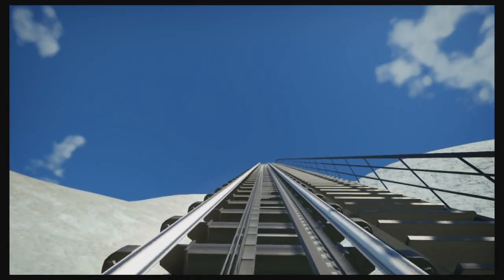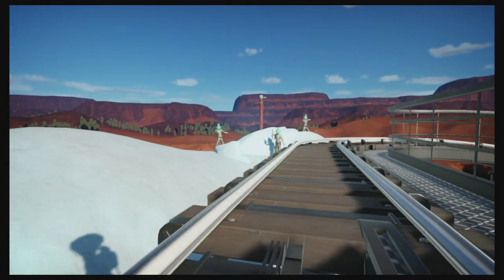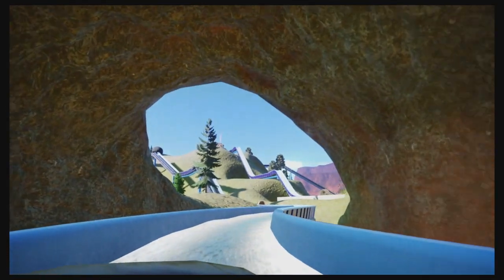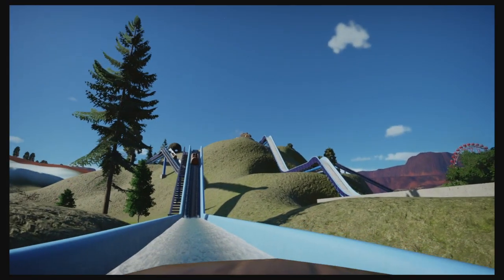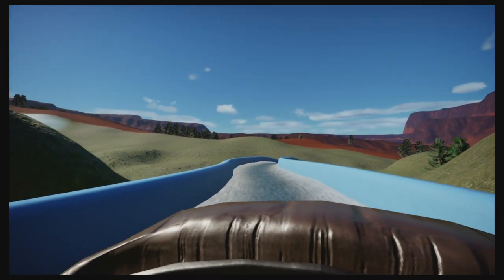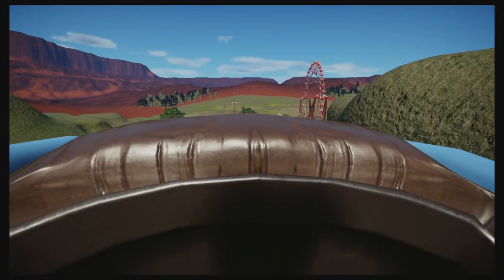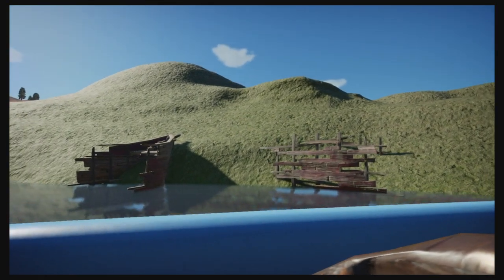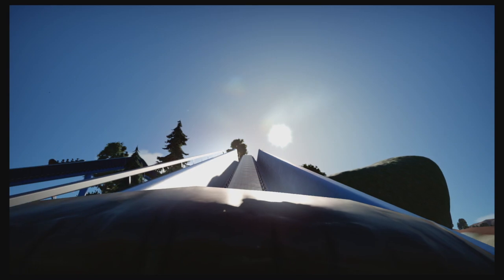Welcome to Red Dead Redemption World... the First RDR 2 Theme Park!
Introducing the Mount Shann Roller Coaster and More at Red Dead Redemption World!

* Planet Coaster New Console Edition

Upcoming PS5 and Xbox Series X Livestreams Coming Soon!!!

stay trippy ;)